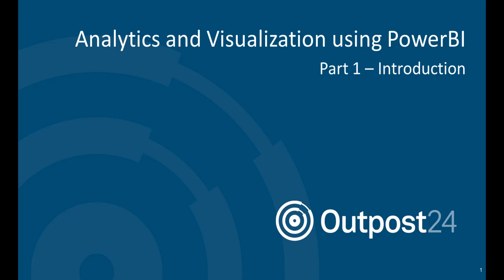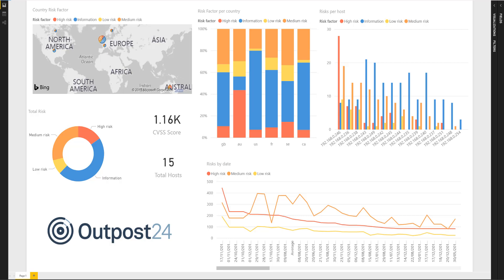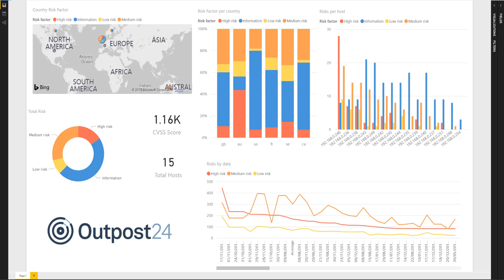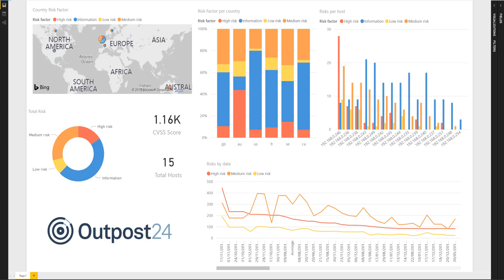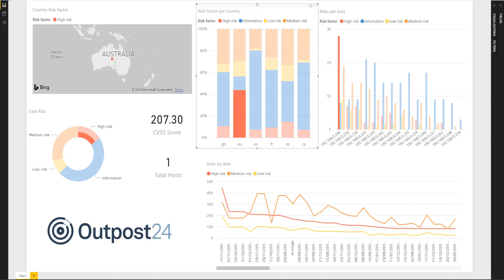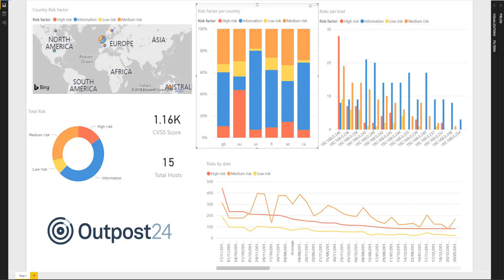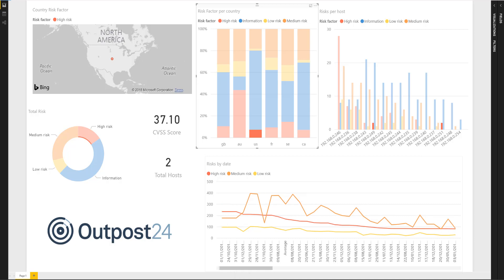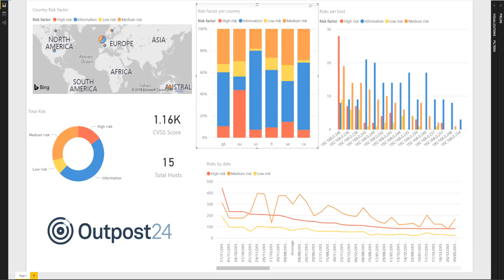Outpost24 and Microsoft Power BI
Discover how to leverage Outpost24 and Microsoft Power BI to add clarity to your vulnerability data and deliver insights to enable fast, informed decisions about your cyber exposure.